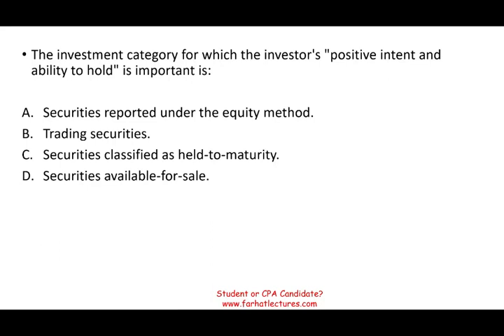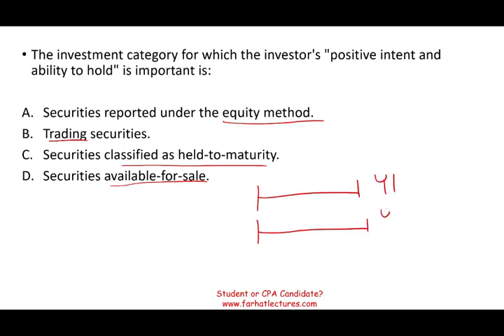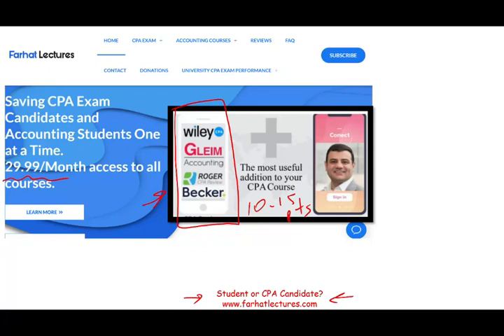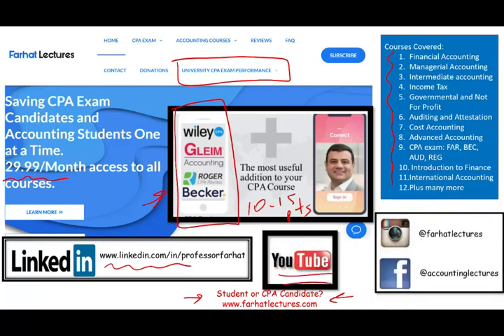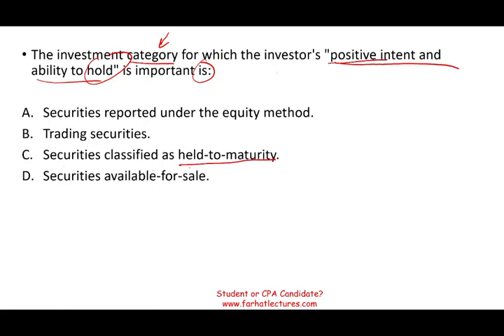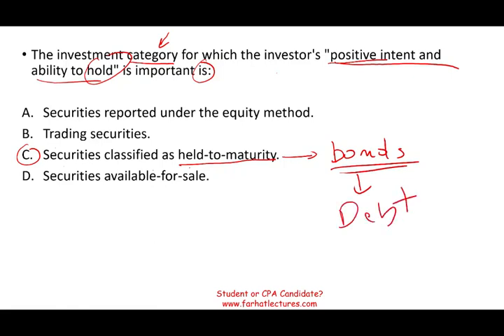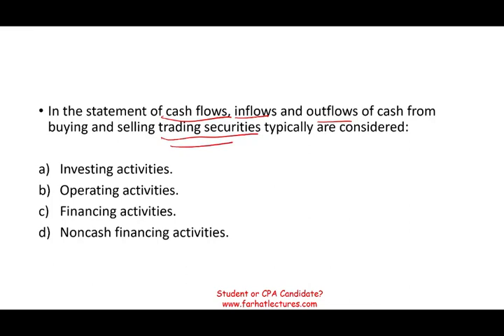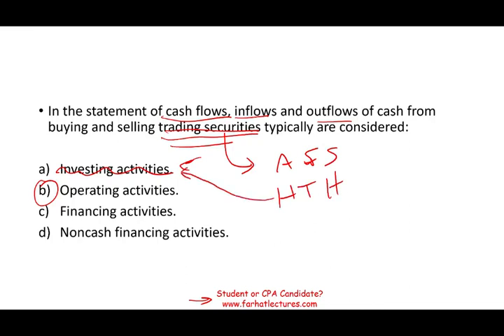Accounting for investments. CPA Exam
IN this session, I discuss accounting for investment as it related to CPA exam questions